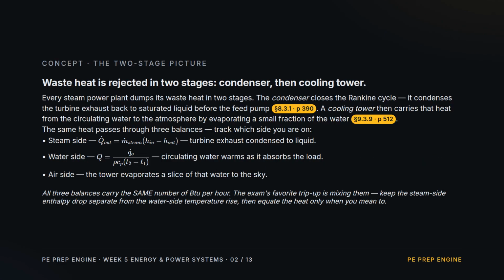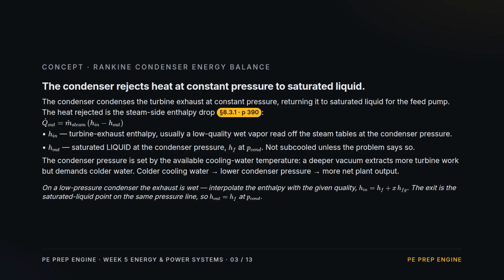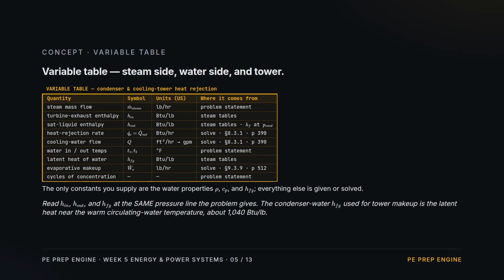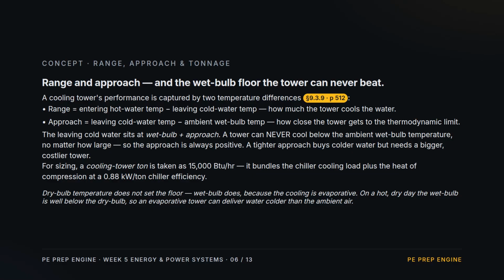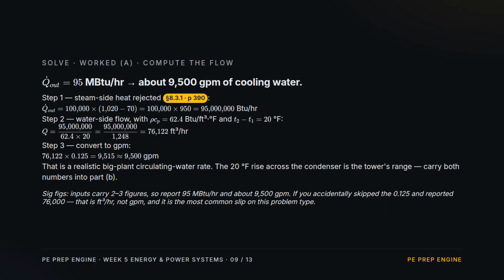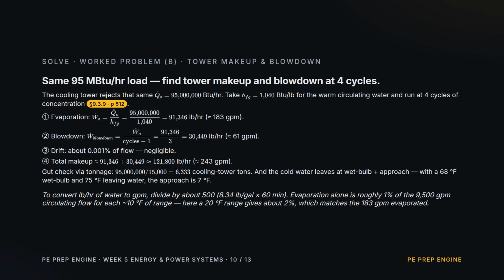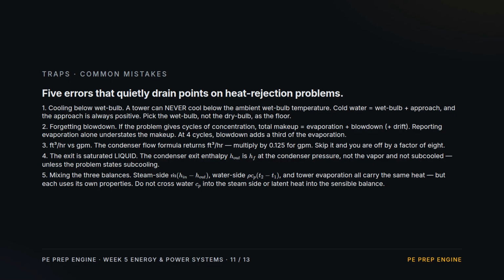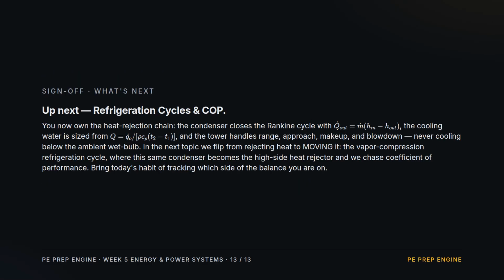Condensers & Cooling Towers — PE Mechanical TFS Week 5 (Lesson 04 of 12)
Condensers & Cooling Towers — Heat Rejection from Steam to Sky — Cooling-Water Flow, Range, Approach, Makeup & Blowdown — Week 5 Power Systems & Components Course (Lesson 04 of 12)

  • Waste heat rejected in two stages: the condenser closes the Rankine cycle (turbine exhaust back to saturated liquid before the feed pump), then a cooling tower carries that heat to the atmosphere by evaporating a small slice of the circulating water
  • The same Btu/hr passes through three balances you must keep separate — steam side ṁ_steam(h_in − h_out), water side ρ·c_p·(t₂ − t₁), and air-side evaporation — equate the heat only when you mean to
  • Condenser energy balance: Q̇_out = ṁ_steam(h_in − h_out), where h_in is the wet-vapor exhaust at the condenser pressure and h_out is saturated LIQUID h_f at that pressure — not subcooled unless stated
  • The system insight: condenser pressure is set by the available cooling-water temperature — colder water → deeper vacuum → more turbine work → more net plant output
  • Cooling-water flow from a sensible-heat balance Q = q̇_o/[ρc_p(t₂ − t₁)] with ρc_p = 62.4 Btu/ft³·°F for water; the formula returns ft³/hr, so multiply by 0.125 (≈ 7.48/60) to get gpm — miss it and you are off by a factor of eight
  • Tube-side pressure drop in a modified Darcy form summed over passes: Δp = N_p(K_h + f·L/D)·ρv²/2g_c, with N_p tube passes and K_h the combined entrance, exit, and flow-reversal loss
  • Range and approach: Range = entering hot-water − leaving cold-water (how much the tower cools); Approach = leaving cold-water − ambient wet-bulb (how close to the limit) — a tower can NEVER cool below the wet-bulb, so approach is always positive, and a cooling-tower ton is 15,000 Btu/hr
  • Makeup covers three losses — evaporation Ẇ_o = Q̇_o/h_fg (the largest, carrying heat away as latent heat), blowdown = Ẇ_o/(cycles − 1), and drift (windage) about 0.001% of flow, usually negligible
  • Worked problem (a) — 100,000 lb/hr condenser, h_in = 1020, h_out = 70 Btu/lb, water 75→95°F: Q̇_out = 100,000 × 950 = 95 MMBtu/hr → Q = 95,000,000/(62.4 × 20) ≈ 76,122 ft³/hr × 0.125 ≈ 9,500 gpm
  • Worked problem (b) — same 95 MMBtu/hr tower at 4 cycles, h_fg = 1040 Btu/lb: evaporation ≈ 91,346 lb/hr (≈ 183 gpm), blowdown ≈ 30,449 lb/hr (≈ 61 gpm), total makeup ≈ 121,800 lb/hr (≈ 243 gpm); tonnage gut-check 95,000,000/15,000 ≈ 6,333 tons
  • Five traps: trying to cool below the wet-bulb, forgetting the blowdown term when cycles are given, ft³/hr vs gpm (the 0.125 factor), treating the condenser exit as vapor or subcooled instead of saturated liquid, and crossing properties between the three heat balances

  • §8.3.1 · p 390 — condenser heat rejected Q̇_out = ṁ_steam(h_in − h_out), with h_out = h_f at p_cond; cooling-water flow Q = q̇_o/[ρc_p(t₂ − t₁)] (ft³/hr × 0.125 → gpm) and tube Δp = N_p(K_h + f L/D)ρv²/2g_c
  • §9.3.9 · p 512 — cooling towers: range, approach (always positive, floored by wet-bulb), ton = 15,000 Btu/hr, evaporative makeup Ẇ_o = Q̇_o/h_fg, blowdown = Ẇ_o/(cycles − 1), plus drift

This is lesson 04 of 12 in the Week 5 Power Systems & Components Course. Lessons are sequenced — start at Lesson 00 if you're new.